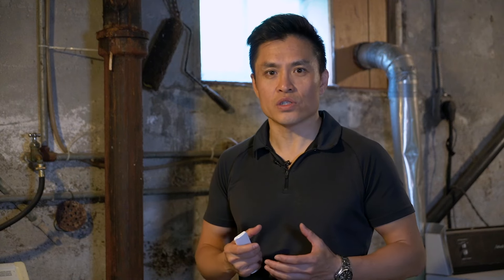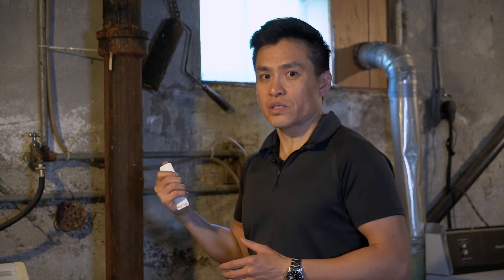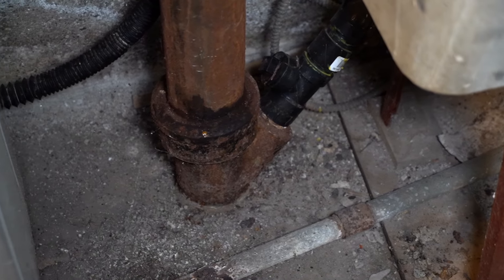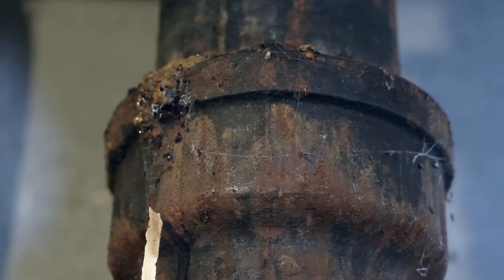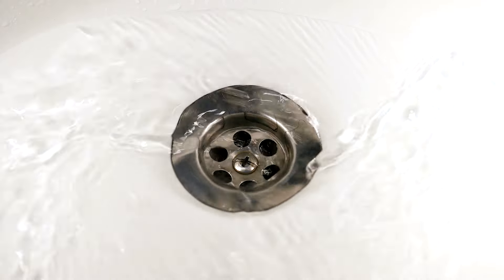Should You Replace Your Drain Stack? | Plumbing | Basement Renovation | Explained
I know it’s hard for you to hold your excitement back as we discuss this important house component that is responsible for getting rid of all the poo and waste water from your house. ⁠
Drain stacks in old houses are usually made of cast iron, and in newer houses they're made of ABS plastic.⁠
The question is, when doing renovations do you need to replace them?⁠

🌟 Details about our In-Person Max Suite Strategy Training Program and Community This Coming Oct 25 to Oct 27 are Up! 🌟

*** Early Bird Pricing Ends July 31 ***

🚀 Are you ready to be a MAX SUITE Pro?

💰 Are you ready to potentially unlock hundreds of thousands in value for each and every property using the Max Suite Strategy?

If the answer is yes, then we have the ultimate training for you! 🏆

for more information and to apply, or click on the linktree in our Bio!

📚 In this Comprehensive In-Person Program, You Will Learn:

🔍 Principles, strategies, and tactics that we and our clients implement on each property to maximize its long-term value.

💡 Gain the experience, knowledge, and skills from our 8+ years and 400+ projects with additional suites, helping investors and homeowners gain unparalleled value. 🏡💼

🌠 Join us and become a part of the Max Suite Community today! 🌐